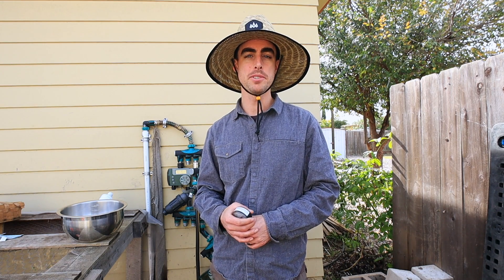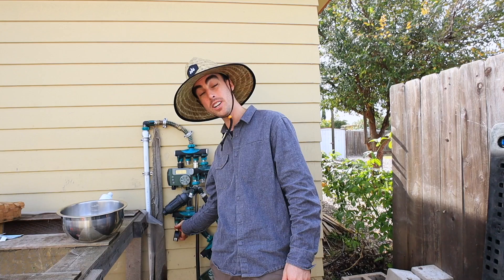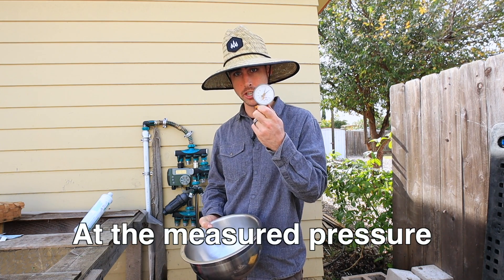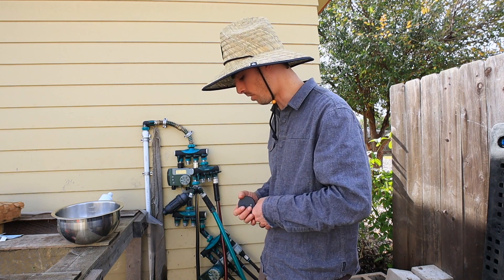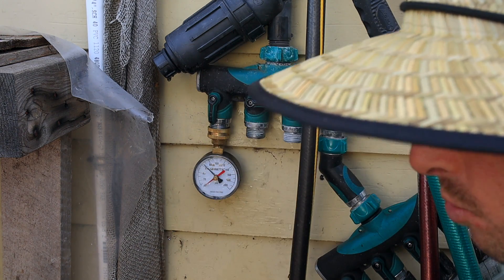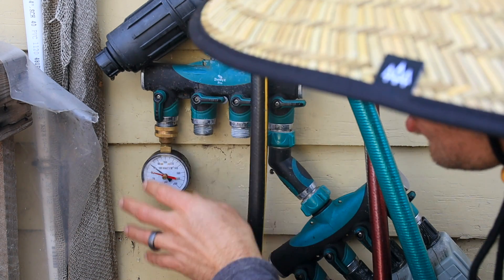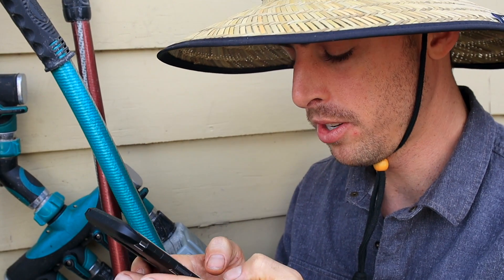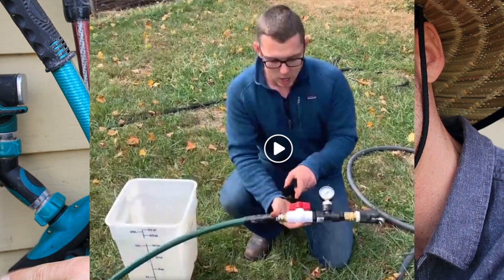How to Measure Water Pressure & Flow Rate for Perfect Irrigation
🛒 Irrigation Pressure Tester

🛒 LINE AND ADAPTERS: Small systems use 1/2" (.700) Larger systems use 3/4" (.820)
Drip Tape 5/8" : Choose your length/mil/emitter *I use .46GPH every 6" 15mil drip tape

Irrigation T Stake
Felco Hand Pruner (Best all round)

📩 Free Farming & Gardening Tips + Exclusive Updates!

How much PSI do you need? How much drip can you run? Learn how to test your irrigation pressure and flow rate and you can answer these questions and build a great irrigation system.